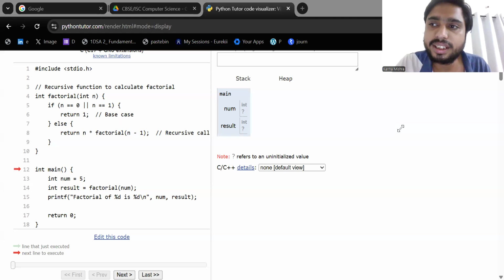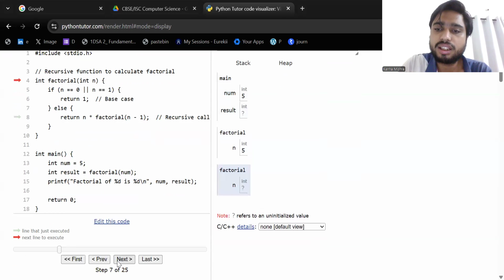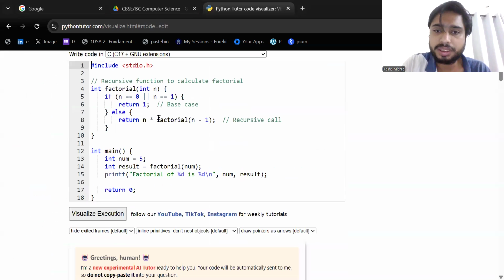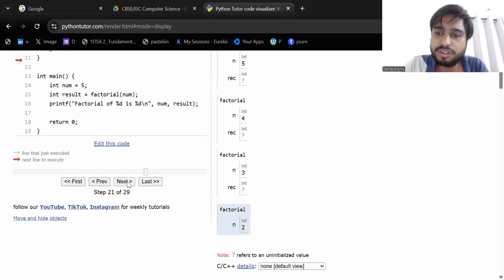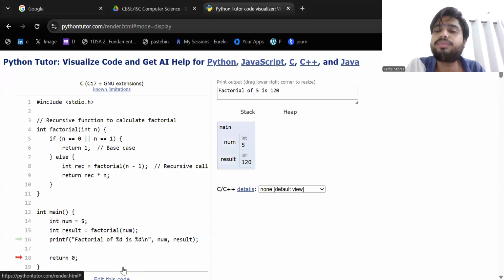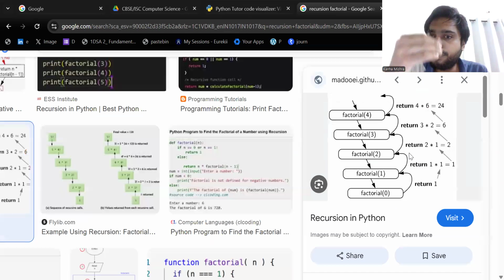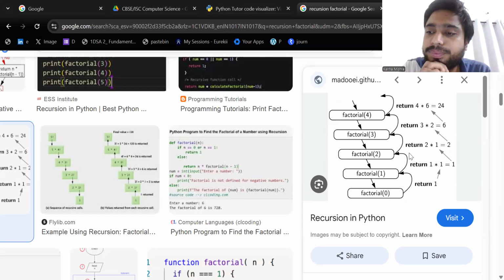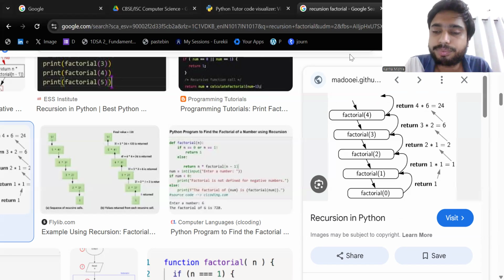Introduction to Recursion in C | Basics & Examples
Master the Introduction to Recursion in C with this beginner-friendly yet detailed tutorial that breaks down recursion basics, function calls, stack behavior, and practical examples. If you are learning C programming for college, competitive coding, interviews, or placements, this video is your complete guide to understanding one of the most crucial concepts in programming.

In this session, we start with what recursion is in C programming, why it’s used, and how it differs from iterative approaches like loops. You’ll learn how recursive functions work internally using the call stack, how to write base cases correctly to avoid infinite recursion, and how to trace recursive calls step by step for a deeper understanding. We also cover common recursion patterns such as direct recursion, indirect recursion, and tail recursion, along with real-world use cases to make the concept crystal clear.

The video includes step-by-step coding examples, from simple programs like factorial calculation, Fibonacci series generation, and sum of natural numbers to slightly advanced examples like tower of Hanoi and recursive string reversal. You’ll also learn how to optimize recursion, avoid stack overflow issues, and rewrite recursive solutions into iterative ones for performance benefits.

Whether you are a B.Tech/BE student, preparing for competitive exams like GATE, coding interviews for companies like TCS, Wipro, Infosys, Amazon, or studying for certifications like CompTIA or C programming fundamentals, this tutorial will strengthen your foundations. We also touch upon memory usage in recursion, stack frames, and function call execution so you can understand recursion beyond just syntax and logic.

At Dr. Sourav Sir’s Classes, we make programming easy, exam-oriented, and career-focused. Our teaching method focuses on:

Breaking down complex concepts into easy explanations with visuals.

Providing practical examples for hands-on coding skills.

Covering theory, coding, and debugging techniques so you feel confident in exams and interviews.

Guiding students for placements, competitive programming, and academic excellence.

If you are looking to master C programming, algorithms, and data structures, check out our online and offline coaching options or call . Learn from industry-experienced mentors and get access to mock coding tests, live doubt-clearing sessions, and recorded backups to build your programming skills from scratch to advanced level.

By the end of this video, you will:

Understand how recursion works internally and when to use it.

Write recursive programs in C confidently for exams and interviews.

Learn how to debug and trace recursive calls effectively.

Develop problem-solving skills for coding competitions and placement rounds.

If you find this video useful, don’t forget to LIKE, SHARE, and SUBSCRIBE to our channel Sourav Sir’s Classes for more tutorials on C programming, Data Structures, Algorithms, Competitive Coding, and Placement Prep.